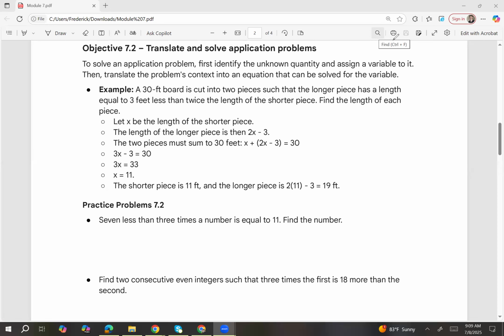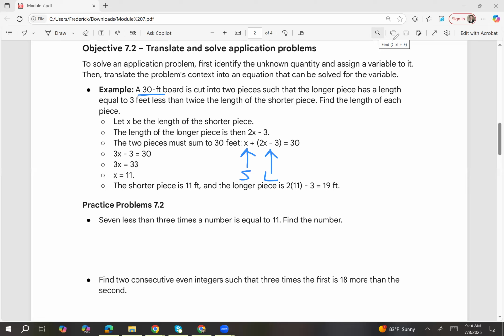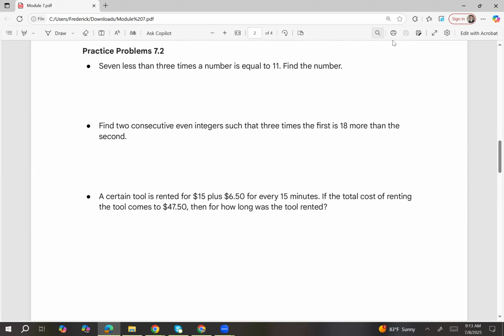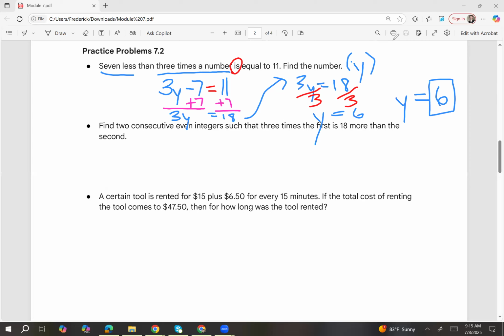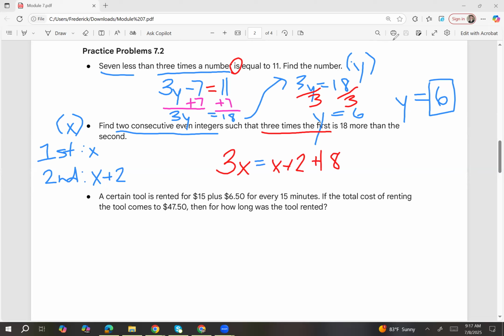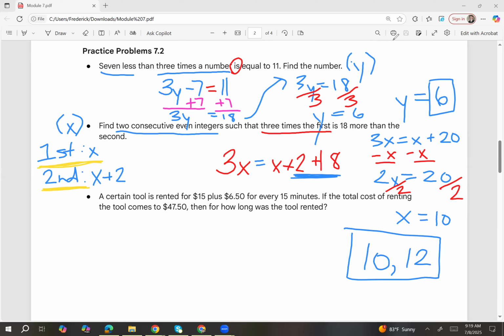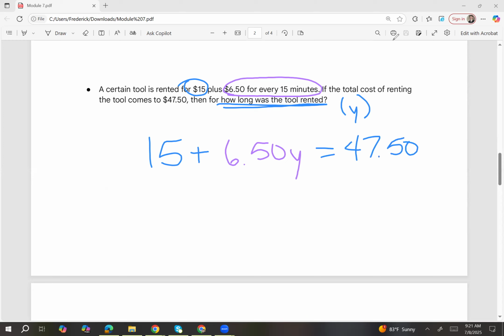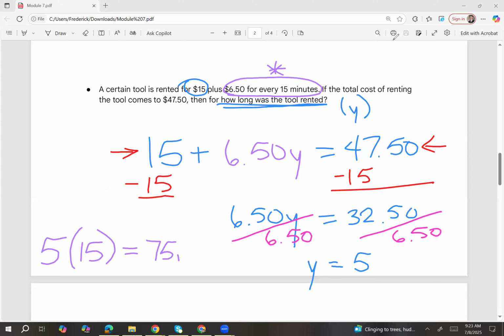Pelican Prep: 7/8 (Section 7.2)